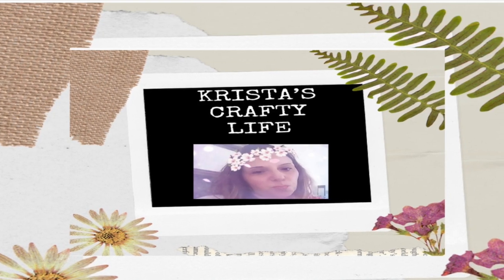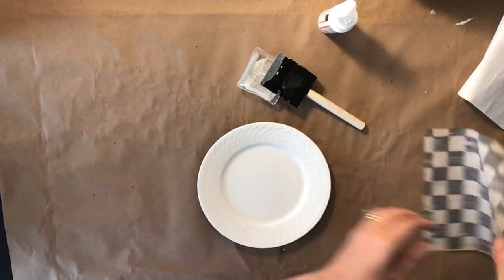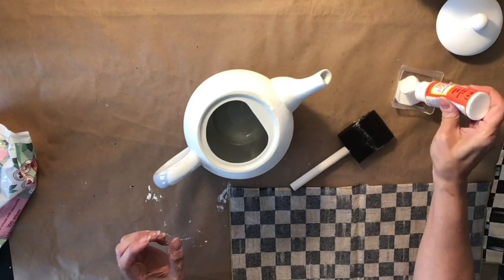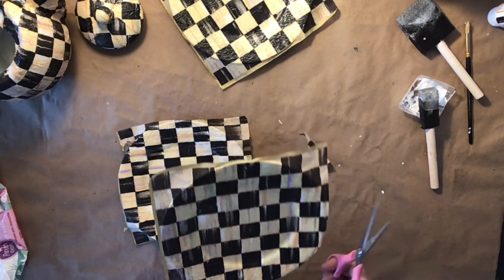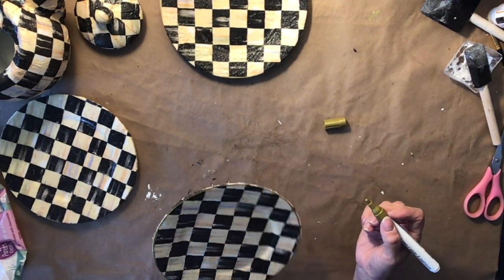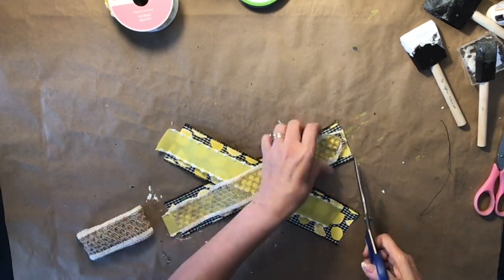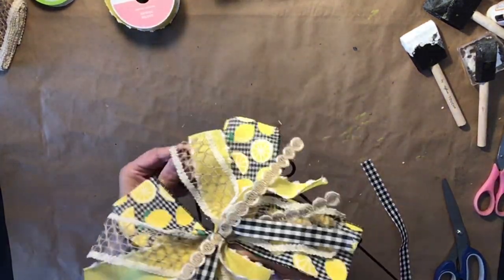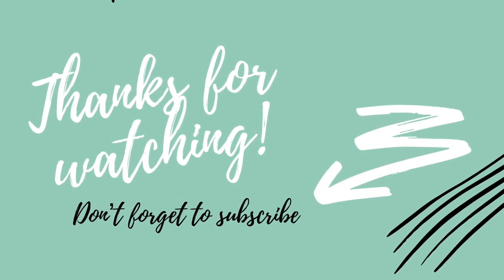Easy MacKenzie-Childs Inspired DIY/Decor/ Using Thrift Items/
Today I have 2 MacKenzie Child inspired DIY/Decor projects! I simply used MacKenzie Child napkins and a few items from my local thrift store. I am always trying to make beautiful things for my home on a budget!

Supply list:
3 small dishes
Tea pot
White chalk chalk by Waverly
Mod Podge
MacKenzie Child napkins- MacKenzie-Childs Courtly Check...
Gold paint marker
Ribbon
Decorative twine ribbon- 14 Rolls Lace Craft Ribbon 31...